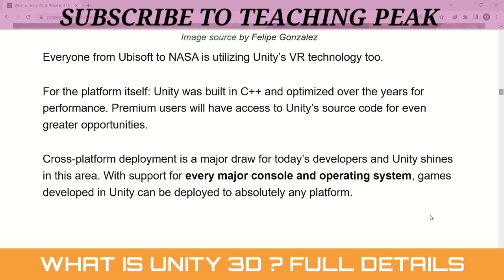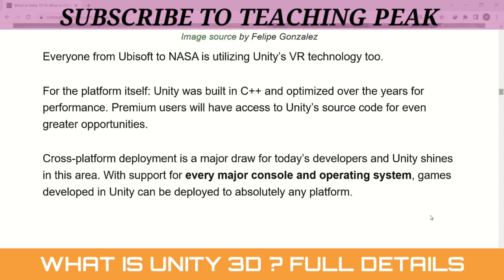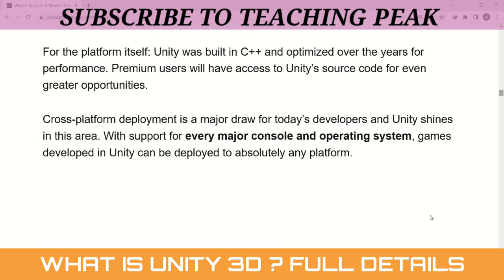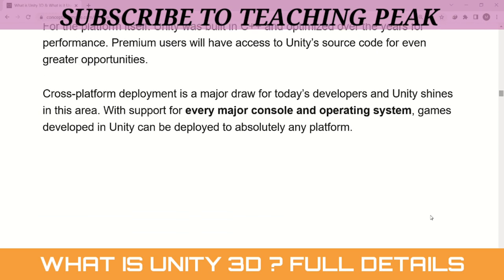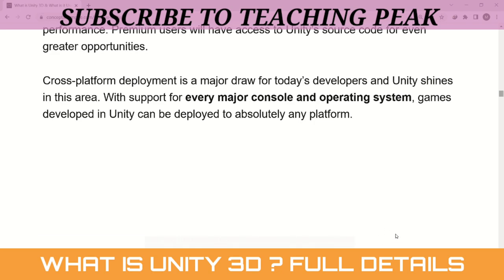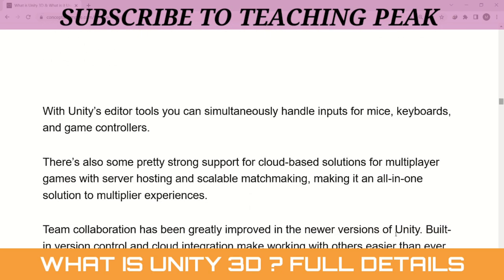What is Unity 3D and how it's work? | Teaching Peak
This video is about Unity 3D and how does it works.
Unity 3D is a popular game engine used to develop video games and interactive 3D experiences. In this video, we will explore the features of Unity 3D and how it can be used to create amazing games and experiences.

The video begins with an introduction to Unity 3D, including its history, capabilities, and user interface. Keywords such as game engine, 3D modeling, scripting, and cross-platform development are used to describe the software.

Next, the video showcases the various tools and components of Unity 3D, including the Scene view, GameObjects, assets, and the Inspector window. It explains how to import assets such as 3D models, textures, and audio files, and how to use scripts to create interactive game mechanics.

Throughout the video, tags such as C#, physics, lighting, and animation are used to describe the features of Unity 3D that enable developers to create engaging and realistic games. The video also covers topics such as artificial intelligence, virtual reality, and augmented reality, which are all possible with Unity 3D.

The video highlights some of the benefits of using Unity 3D for game development, including its ease of use, flexibility, and cross-platform capabilities. It also showcases some of the popular games and experiences that have been created using Unity 3D, such as Pokemon Go, Ori and the Blind Forest, and Hearthstone.

Towards the end of the video, the viewer is introduced to Unity’s Asset Store, a marketplace where developers can purchase assets, plugins, and tools to enhance their game development experience. Keywords such as asset store, plugins, and shaders are used to describe the variety of resources available to Unity 3D developers.

Finally, the video concludes with a call to action for aspiring game developers to try Unity 3D for themselves and to explore the many resources available to them, such as tutorials, forums, and communities. Tags such as learning, community, and resources are used to encourage viewers to dive deeper into the world of Unity 3D and game development.

Overall, this video provides a comprehensive overview of Unity 3D, its features, and its potential for creating amazing games and experiences. It uses a variety of keywords and tags to describe the different aspects of the software, making it a valuable resource for anyone interested in game development with Unity 3D.

Unity 3D
Game development
3D modeling
Scripting
Cross-platform
Physics
Lighting
Animation
Asset Store